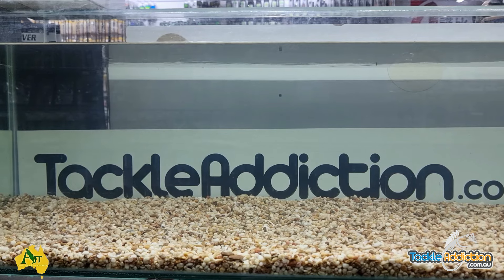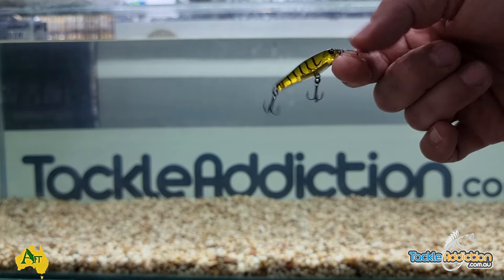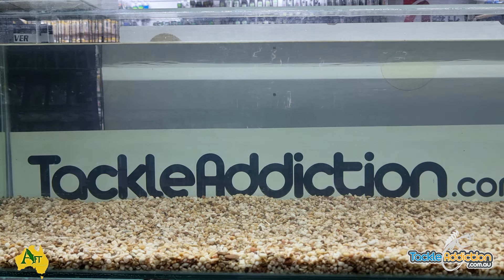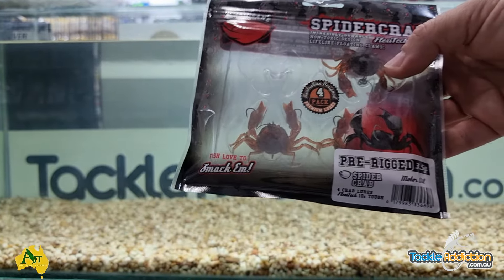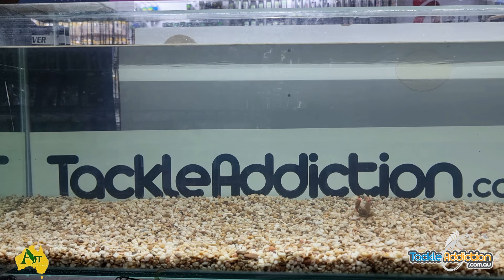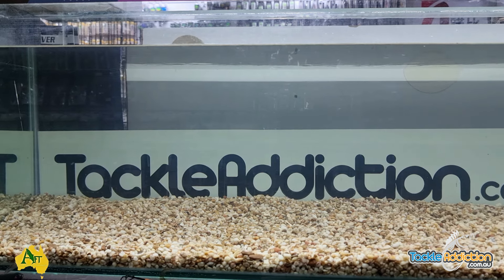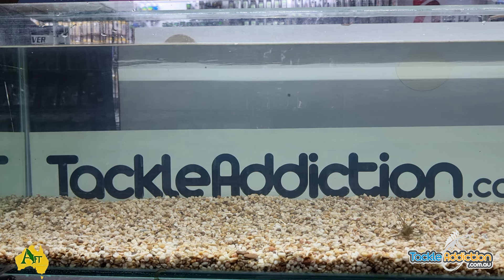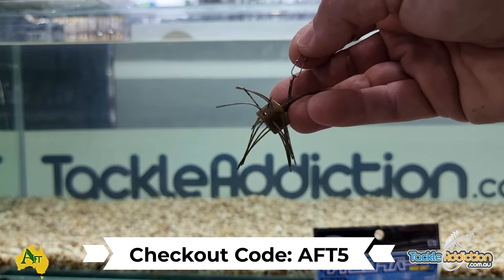Parramatta River Bream Lure Picks, 38mm Stick Minnow, Hurricane Spider Crab & OSP Dice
check out our go to lure picks for the Upcoming AFT Kayak Tournament on the Parramatta River.